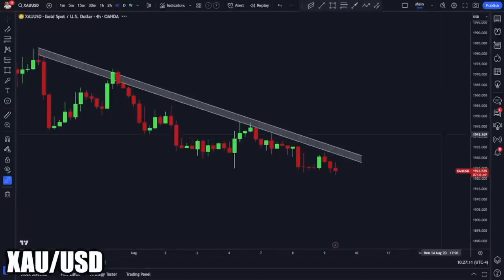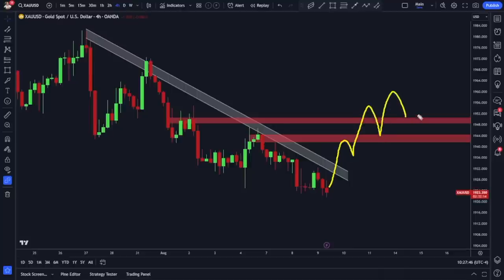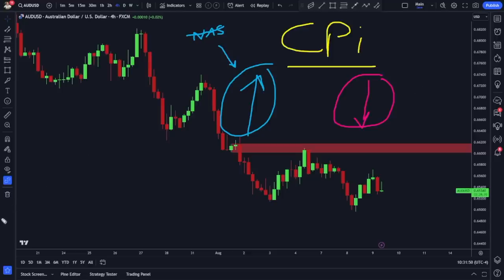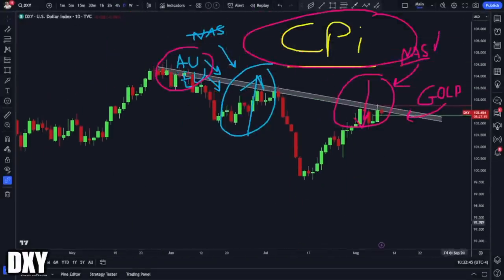BEST TRADING SETUPS FOR CPI (EURUSD, XAUUSD, NAS100, AUDUSD)